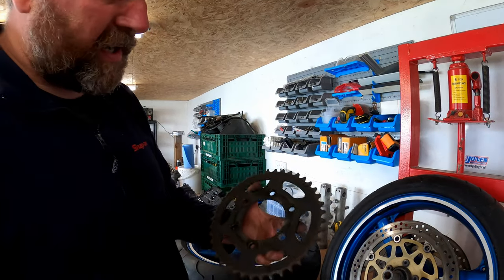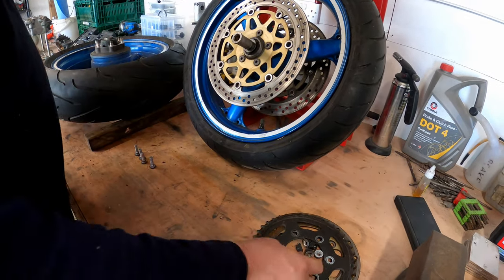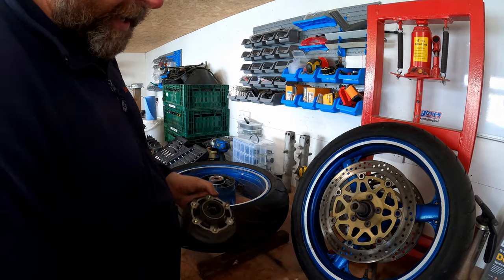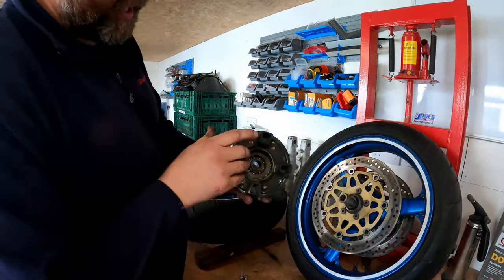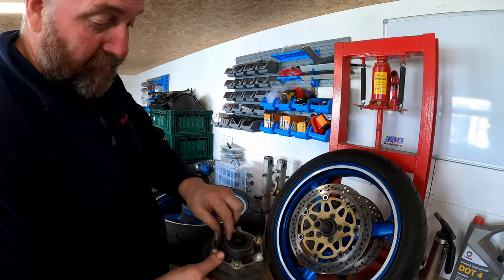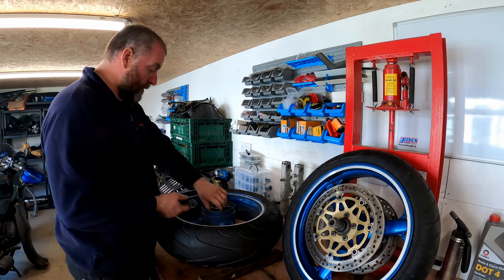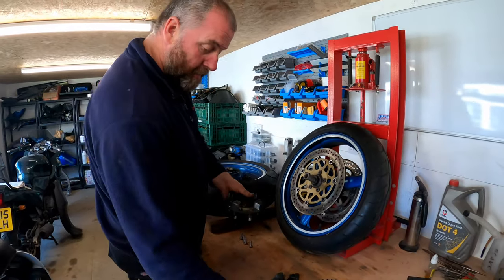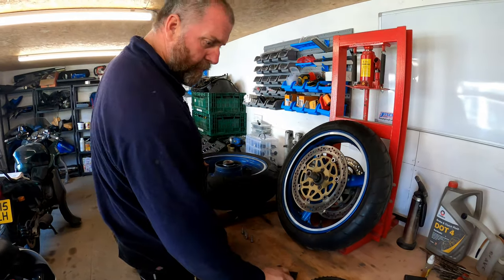1998 Kawasaki ZX9R - Project Shinobi, Episode 11 - Front & Rear Wheel & Sprocket Bearing Removal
In this video, I am going to be continuing the ZX9R restoration series.

In this episode, I am going to be pulling all of the bearings out of the wheel hubs, ready to send the wheels for blasting and powder coat. I will also remove the bearing in the sprocket carrier.

All the while making steady progress with the project!